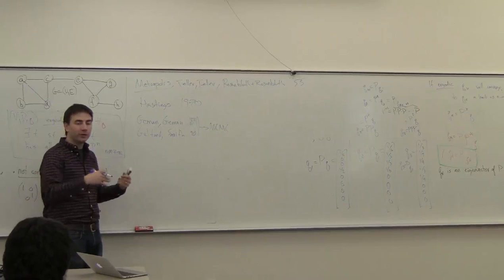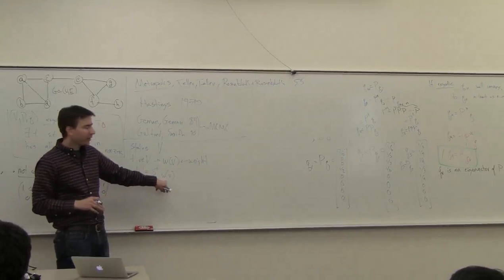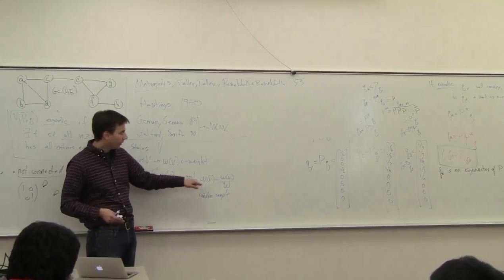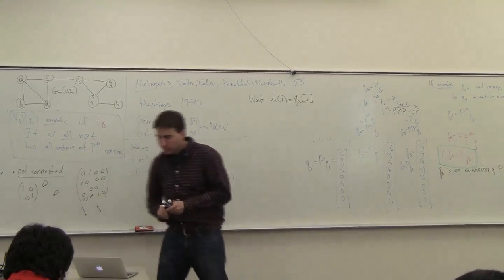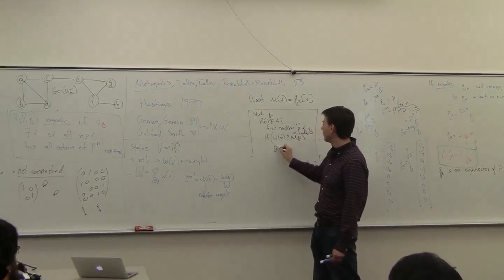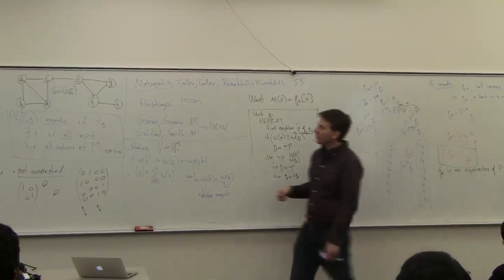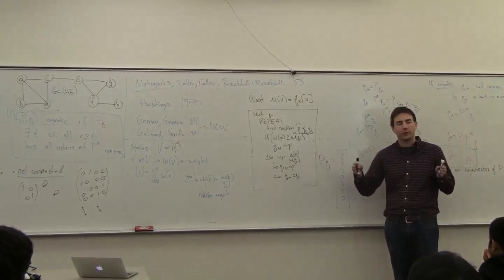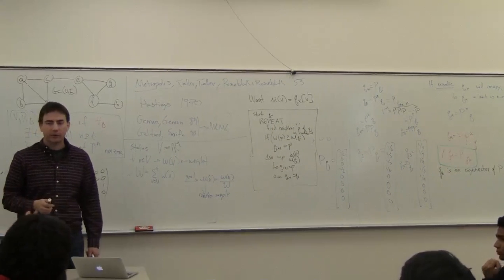DataMining12-L21: Markov Chains (3 of 3)